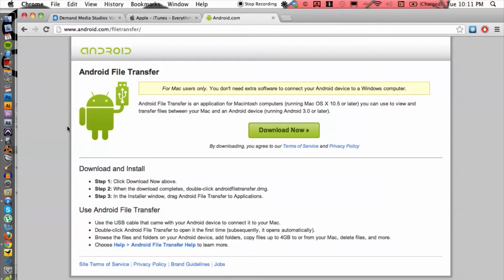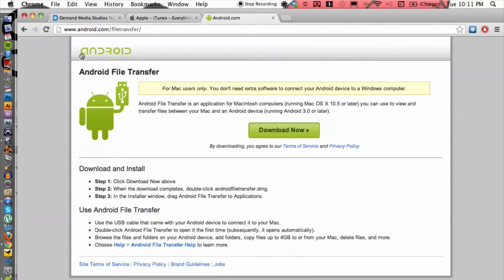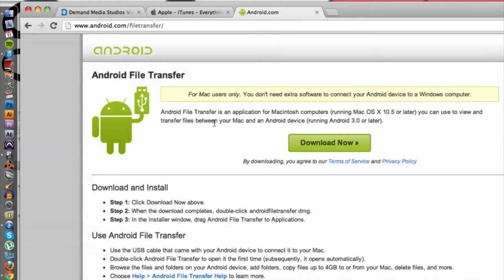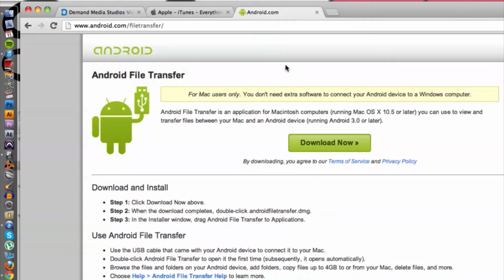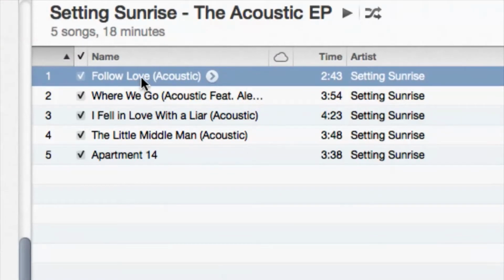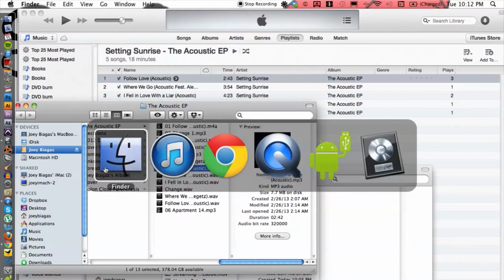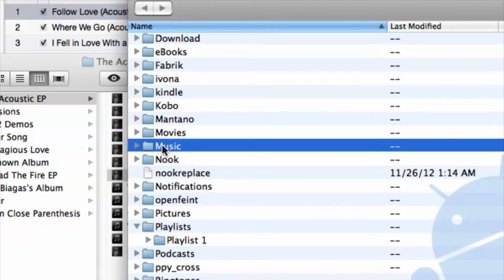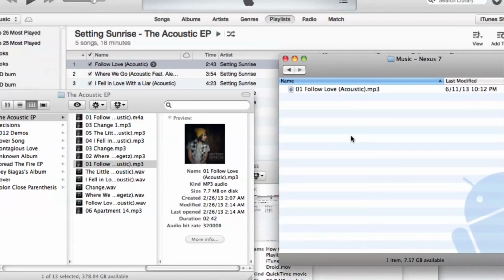The Best Ways to Sync iTunes to Android X for Mac : iTunes Use & Media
The best ways to sync iTunes to Android X for Mac involve the use of a program called Android File Transfer. Find out about the best ways to sync iTunes to Android X for Mac with help from a digital media expert in this free video clip.

Series Description: Apple's iTunes is still the best way to interface with an iOS device regardless of the type of computer that you use. Get tips on iTunes related media with help from a digital media expert in this free video series.